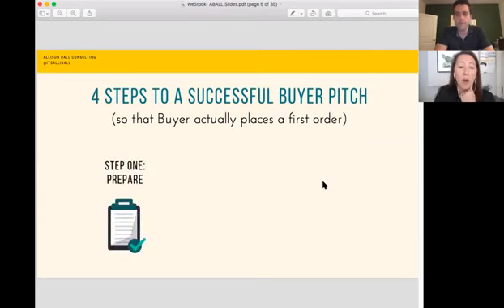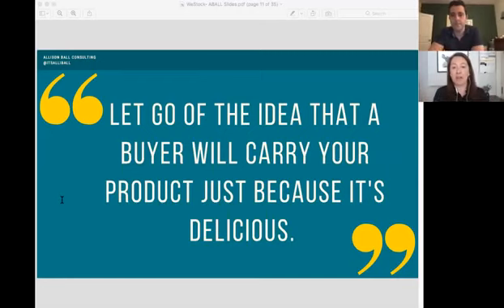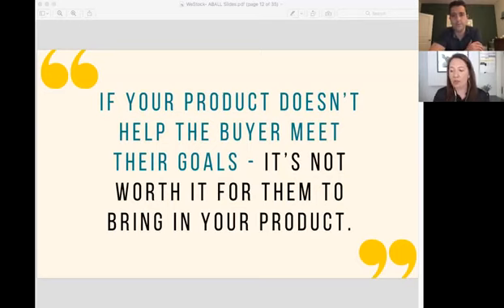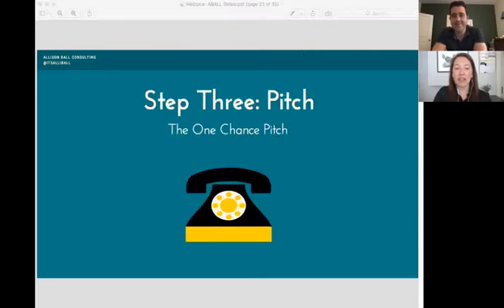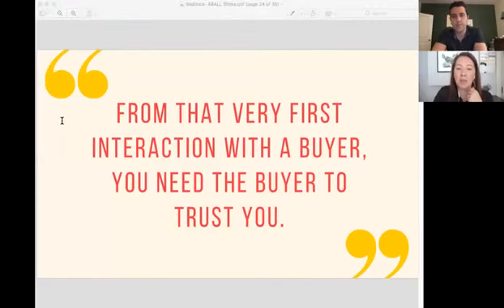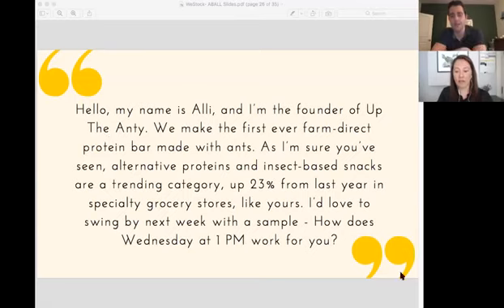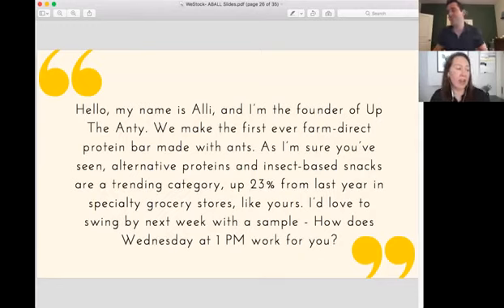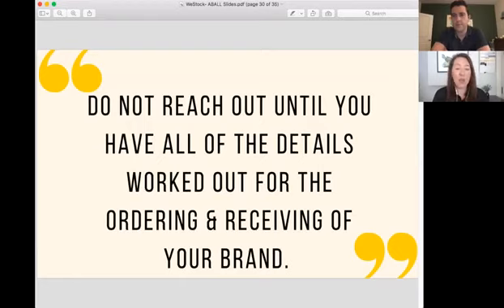Perfecting Your Retail Buyer Pitch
In this video you will learn how to reach out and craft your pitch to retail buyers from two industry veterans.

WeStock's CEO & Co-Founder Cameron McCarthy speaks to Allison Ball, former Head of Grocery at Bi-Rite Market turned business consultant, who shares tips on perfecting your pitch to wholesale retail buyers.